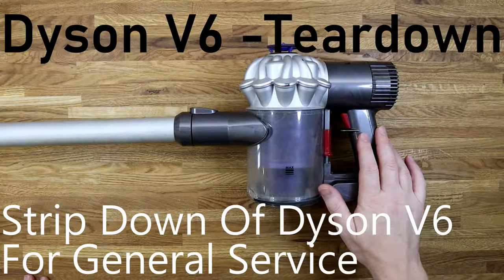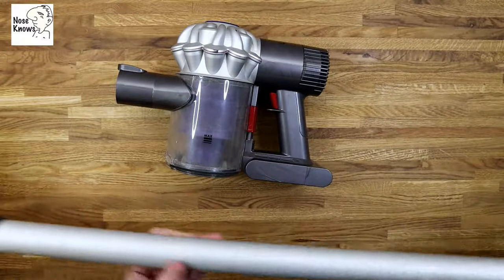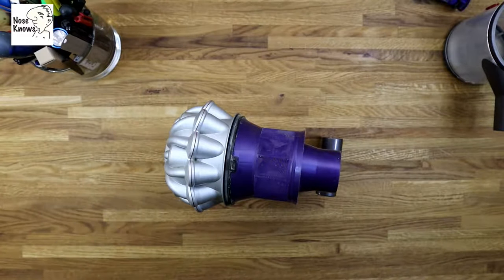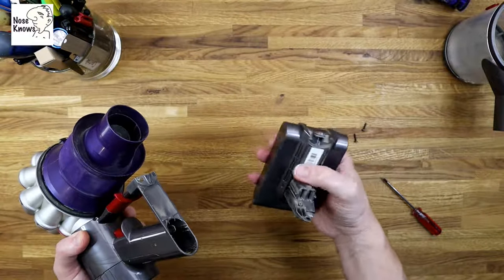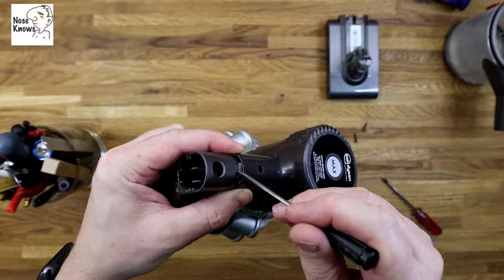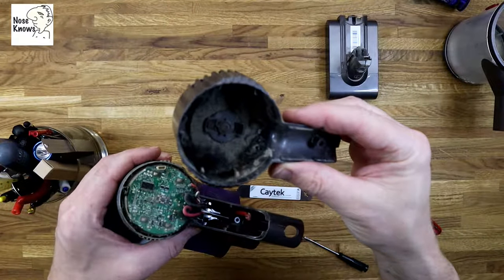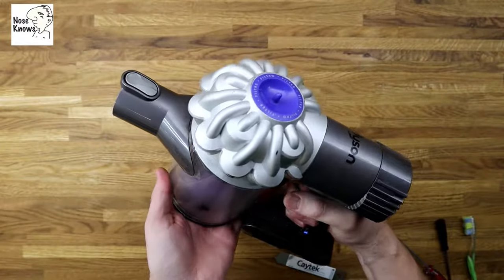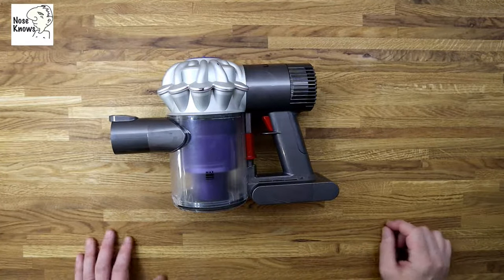👍Dyson Handheld v6 Strip Down / Tear Down & Repair complete tutorial.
This video will show you how to strip or tear down your Dyson v6 handheld vacuum cleaner. I show you how to remove all items correctly, which screws to undo, which clips to unclip and even cleaning the filters in the main motor head.
Dyson's handheld is relatively easy to service and repair if you know how to disassemble the vacuum cleaner this cordless v6 is a great back up cleaner but can sometimes fail.
This video will show you how to repair the Dyson v6, how to strip it down and fix.